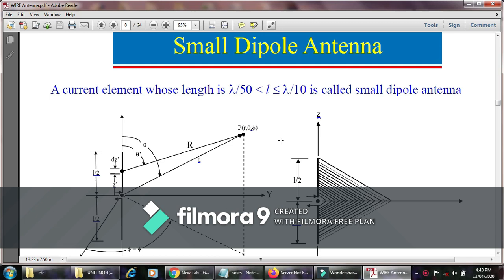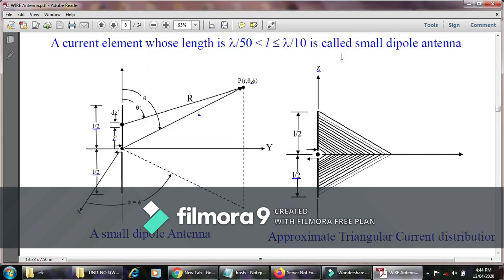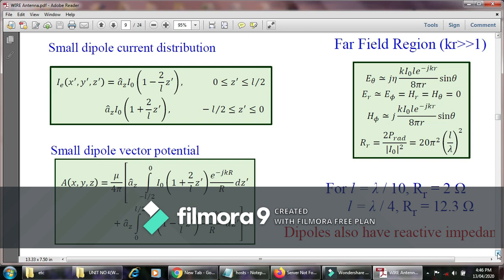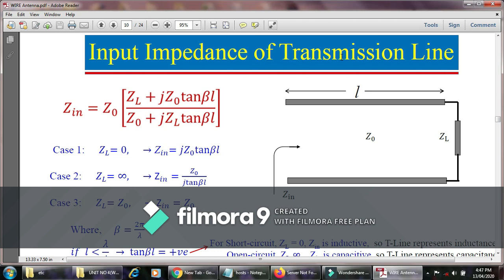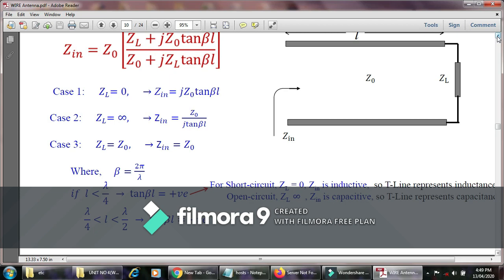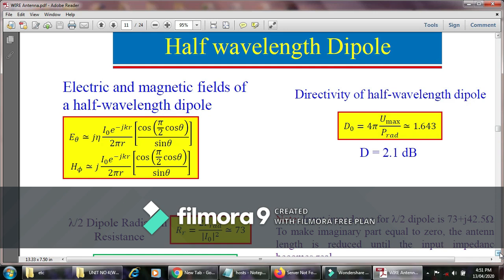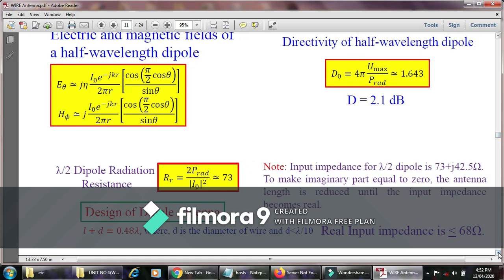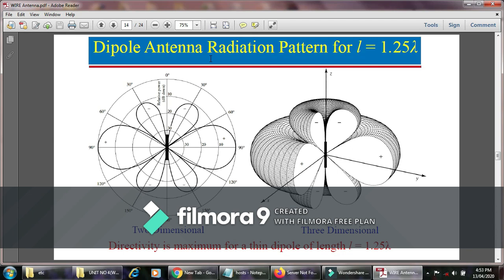Wire Antenna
Small Dipole Antenna